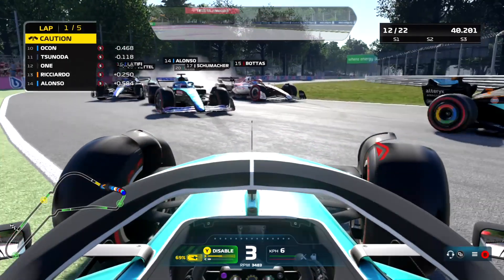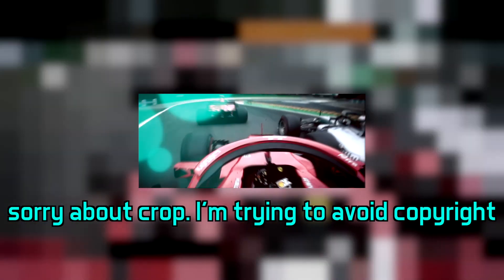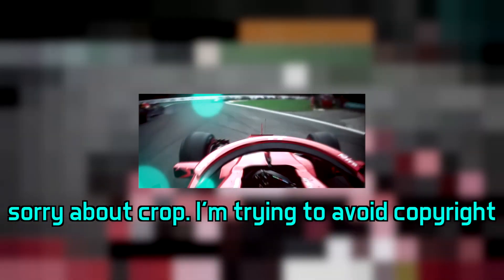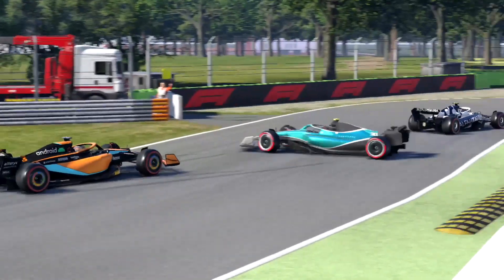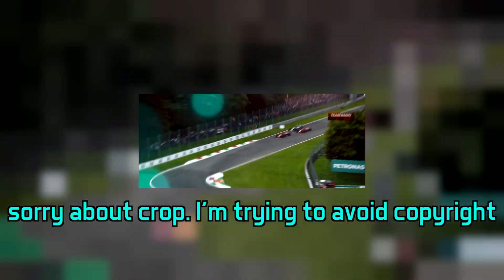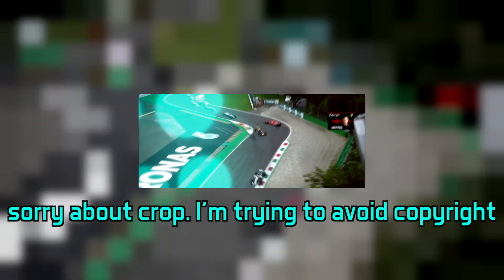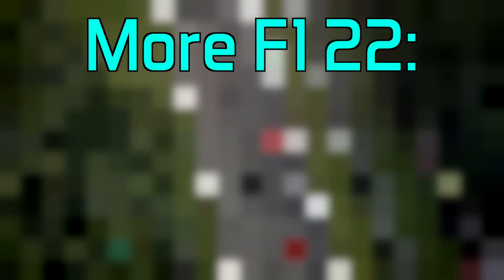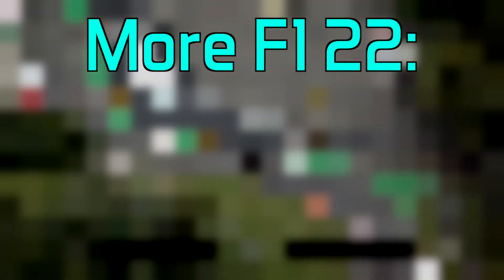I accidentally recreated monza 2018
Recorded on Xbox One